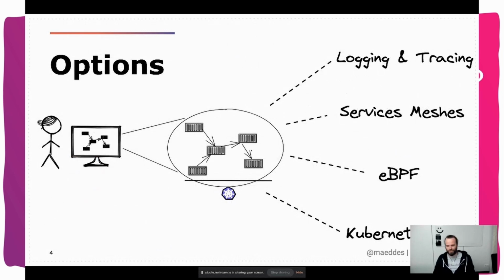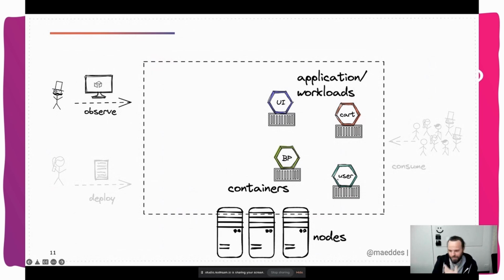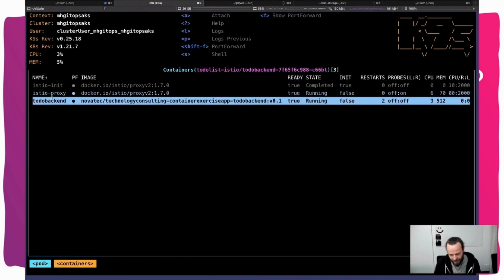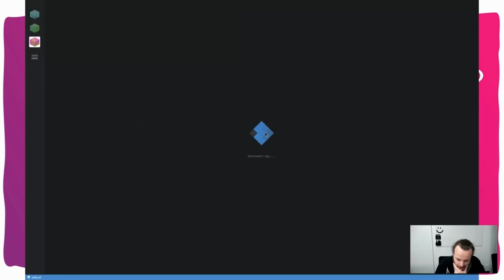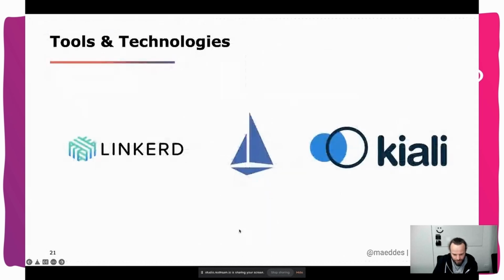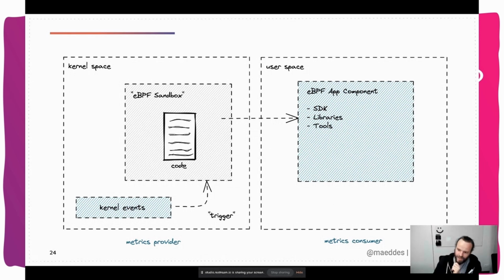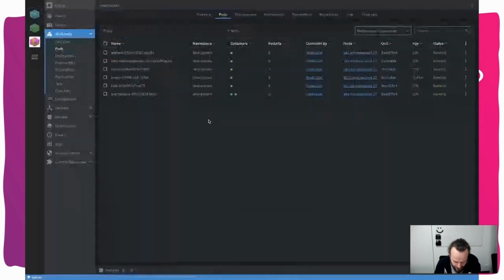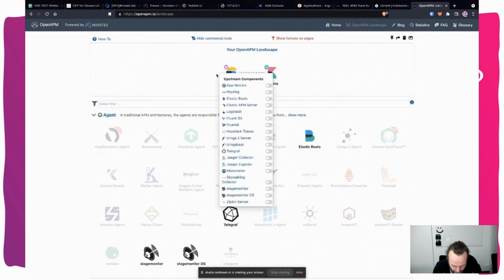Cloud Native Meetup Saar #5 - Matthias Haeussler: "What is going on in my cluster?"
Recording of the second talk of our Cloud Native Meetup Saar #5 -  held on 27th of January 2022.

In his talk, Matthias Haeussler, chief technologist at Novatec Consulting GmbH, intends to look at the various aspects of Kubernetes observability and will introduce you to and compare multiple Open Source tools to achieve that. The range of tools covers different observability levels and requirements of different user groups. The intended take-away is to get a feeling which type of tooling is the right one for a given purpose. Most options will be shown in a live demonstration.